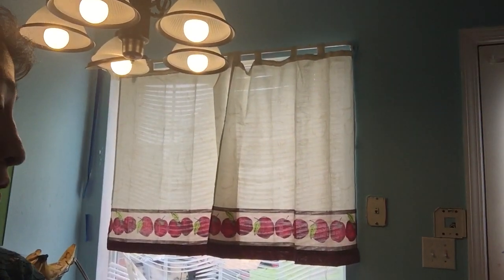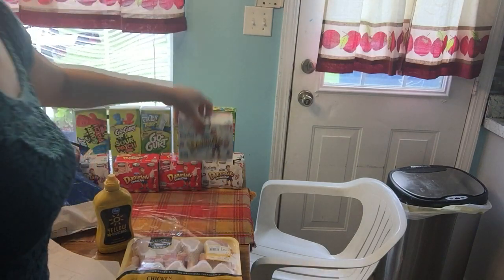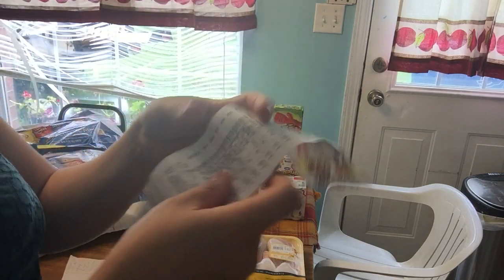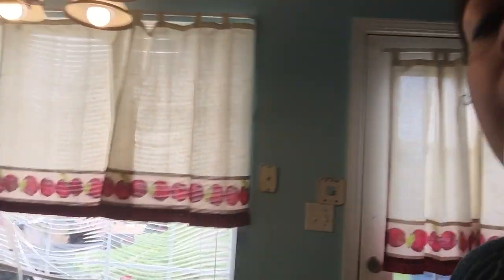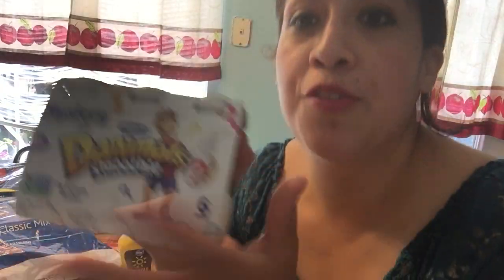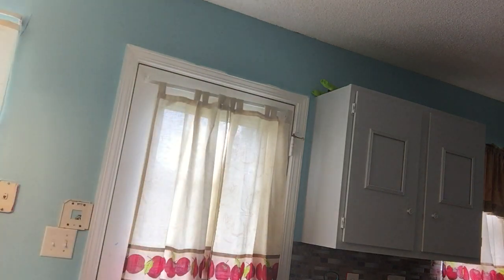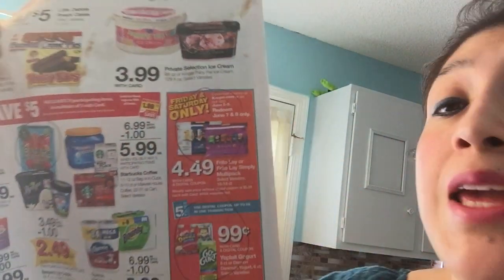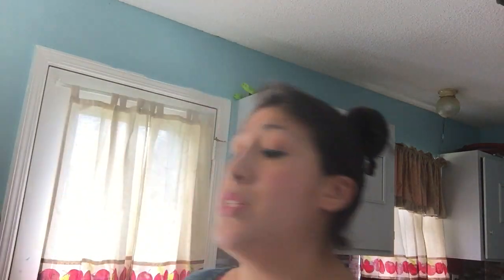Free!! Kroger Deals 06/07-08/2019